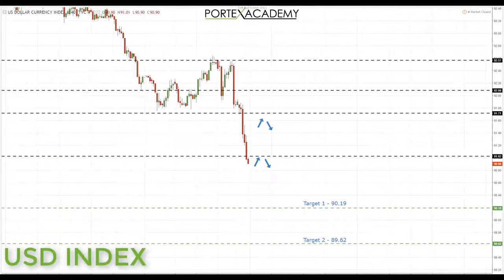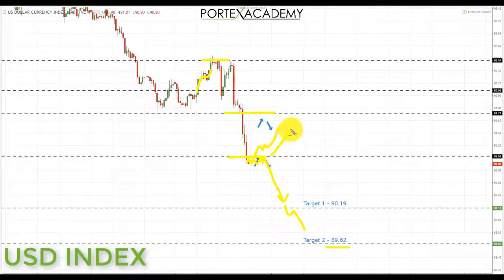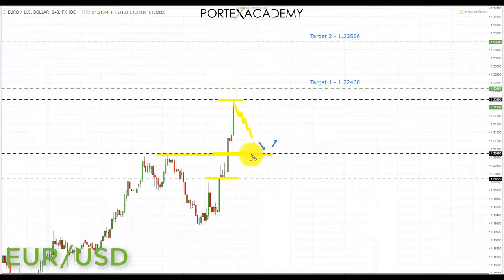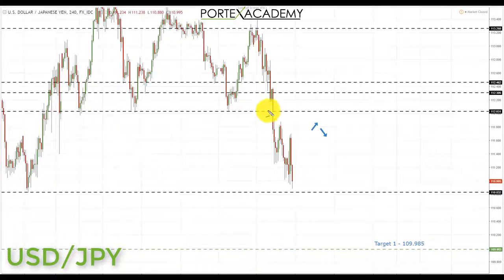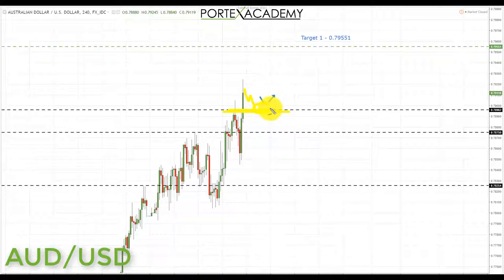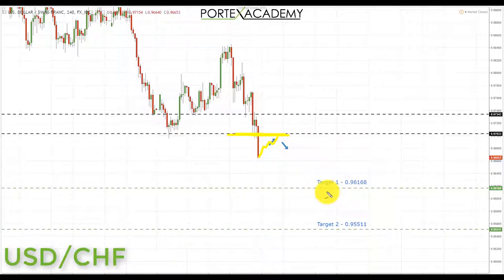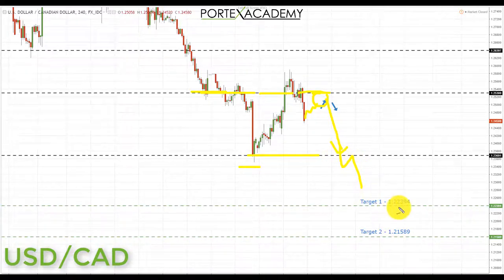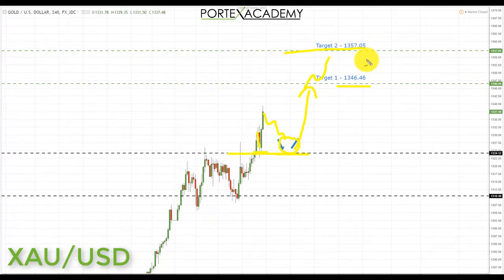Weekly Forex Forecast 15th - 19th January 2018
Get a FREE forex educational account and the Daily Currency Review at 7:30am (GMT) before the London Open

Pairs and markets analysed this week:

USD Index, Crude Oil, EURUSD, GBPUSD, AUDUSD, NZDUSD, USDCHF, USDCAD, USDJPY and GOLD.